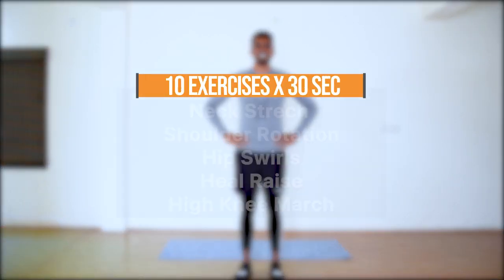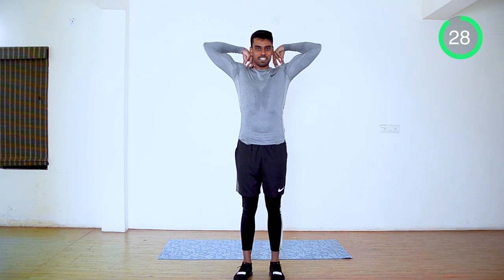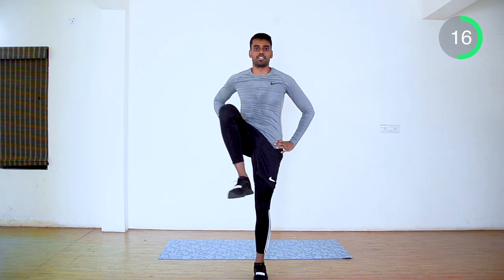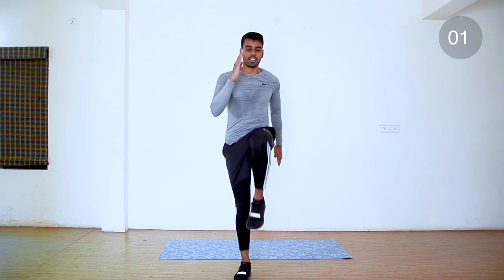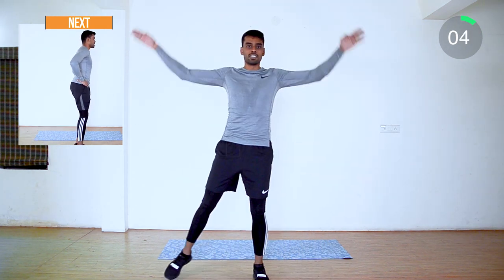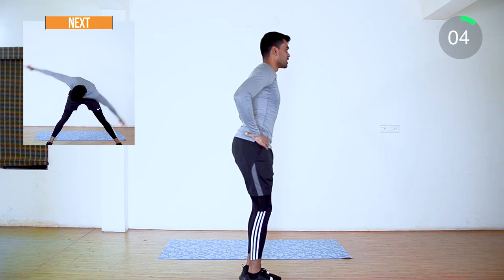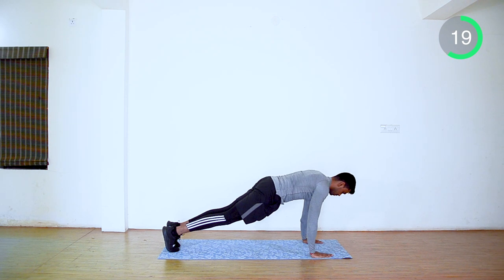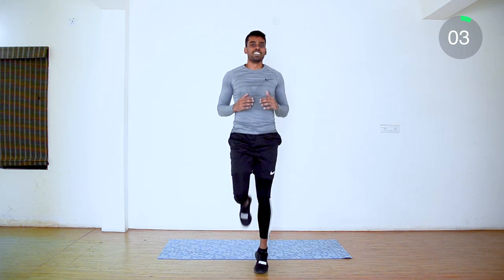5 Minutes effective Warm Up Routine (Do along) | With Music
Warm Up Routine by Karate Champ.

You can do this before any workout or playing sports.